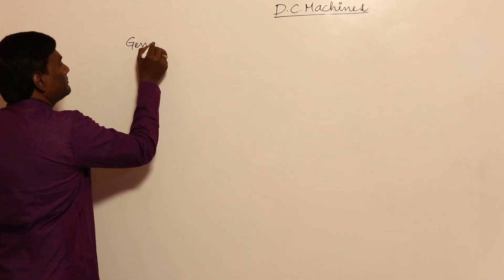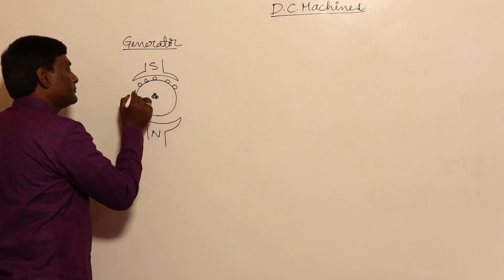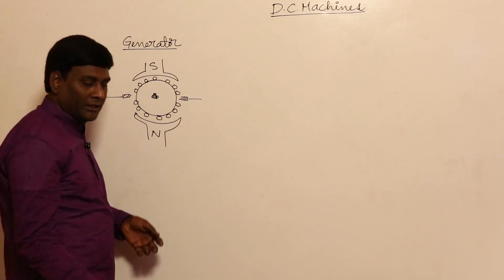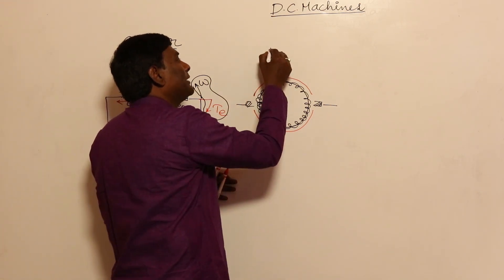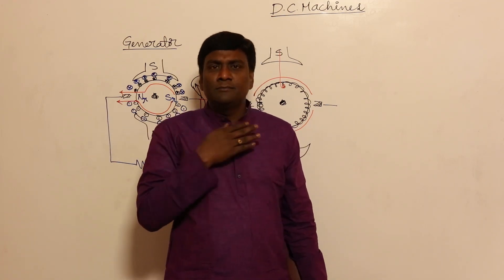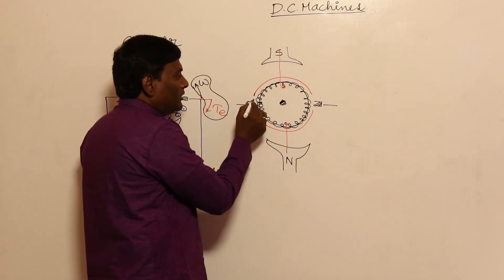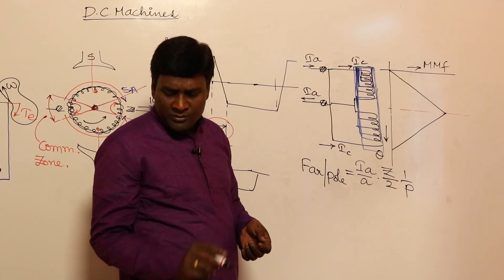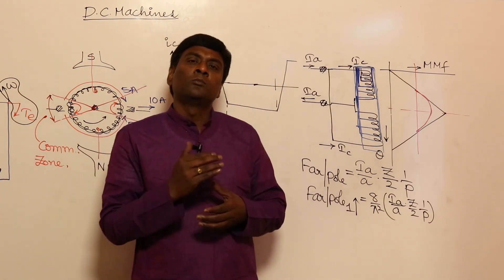Waveforms of Induced Voltage, Current and Armature MMF | DC Machines | GATE Lectures by KN Rao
In this session, KN Rao will be discussing Waveforms of Induced Voltage, Current, and Armature MMF from DC Machines. Watch the entire video to learn more about Waveforms of Induced Voltage, Current, and Armature MMF which will help you crack GATE & ESE Exams. Let’s Crack It!

Unacademy Subscription Benefits:
1. Learn from your favourite Educator
2. Dedicated DOUBT sessions
3. One Subscription, Unlimited Access
4. Real-time interaction with Educators
5. You can ask doubts in the live class
6. Limited students
7. Download the videos & watch them offline.

Get the GATE & ESE Iconic Advantage:
1. Personal Coach
2. Study Planner & Bi-weekly Reviews
3. Dedicated Doubt Clearing Space
4. Personalized Test Analysis
5. Study Booster Sessions
6. Preparatory Study Material
7. All the Unacademy Subscription Benefits